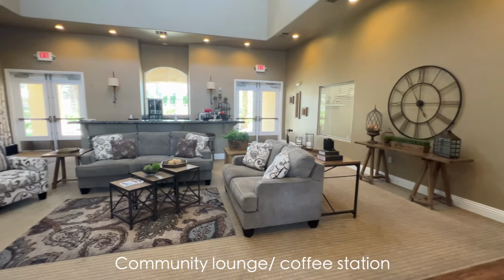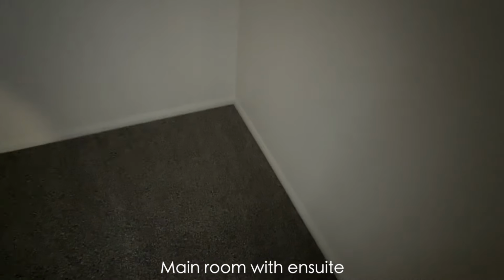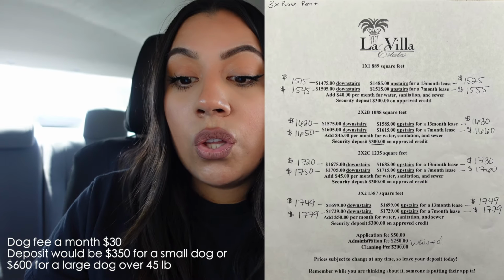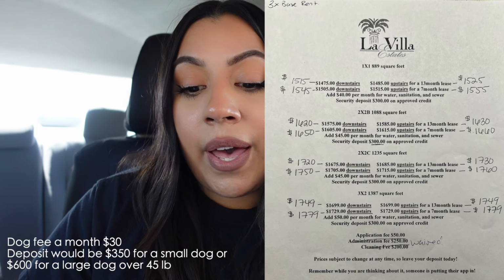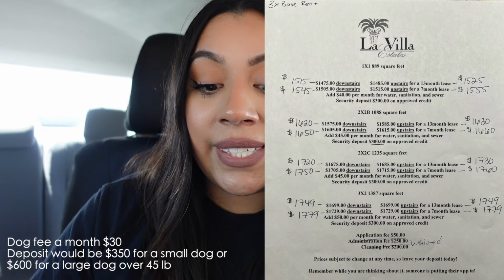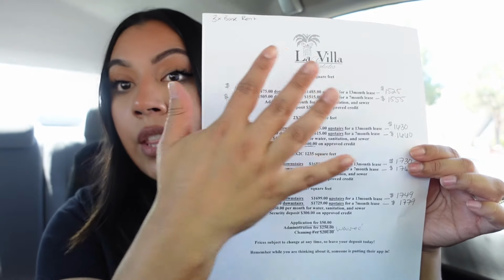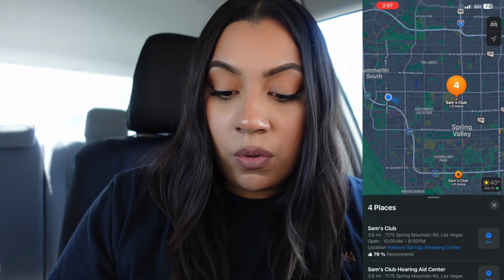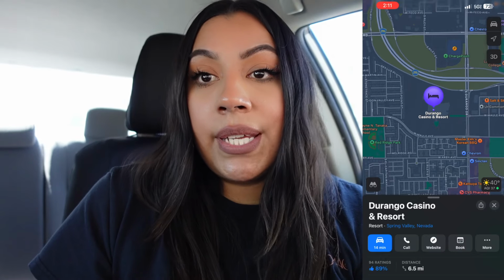AFFORDABLE apartment in LAS VEGAS *La Villa Estates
It is a gated community, they do not have any elevators. Located in the Spring Valley area. You have to make 3x base rent. Located 8 minutes away from Walmart and many other shops.

camera I use: SonyZV-1 📸
Program I use to edit my videos: Final Cut Pro x

My Name is Caroline I’m 33 yrs old, I was born and raised in Sydney Australia moved to America in 2012! Now I live in Las Vegas, I love
making vlogs now and showing you my day to day life.. This channel is about my life, ME and my beautiful dog OZZIE 🐶...And Las Vegas!!!